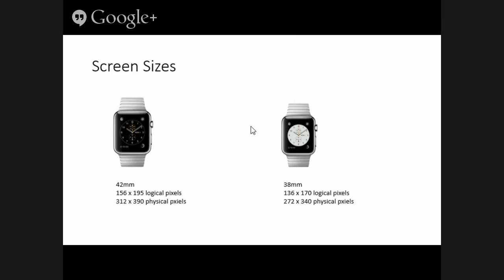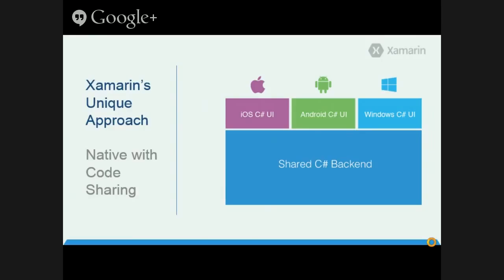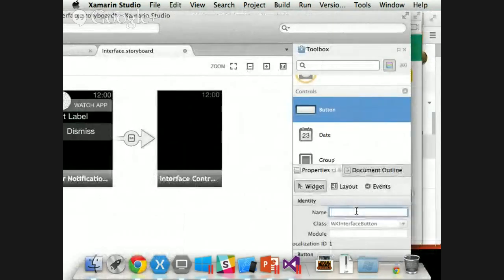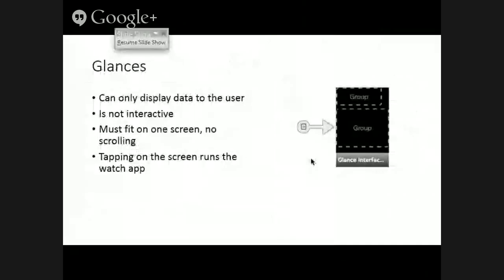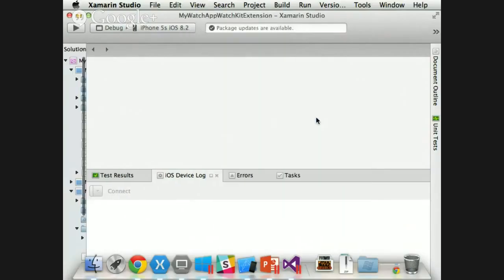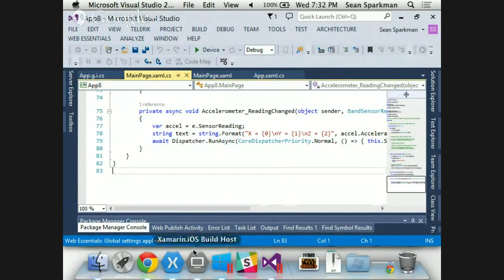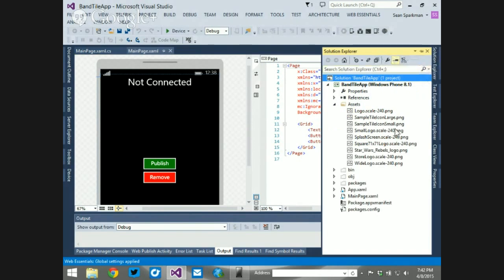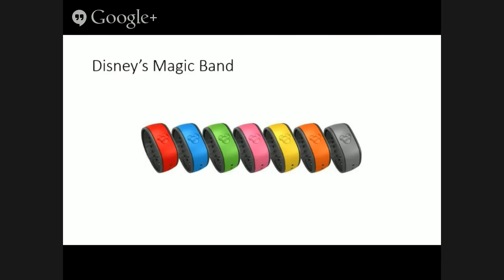Apple WatchKit and Other Wearables with Xamarin